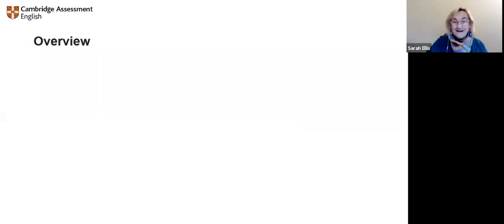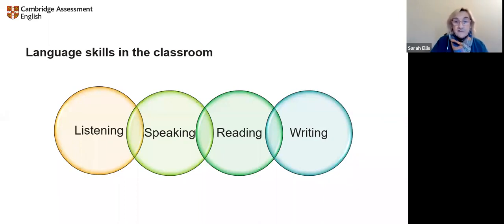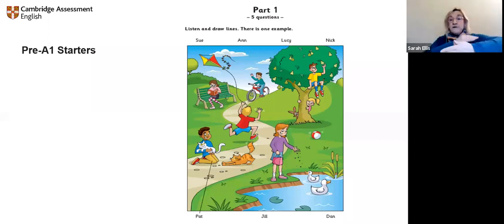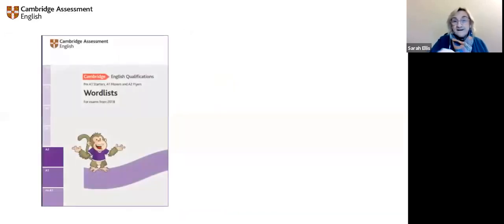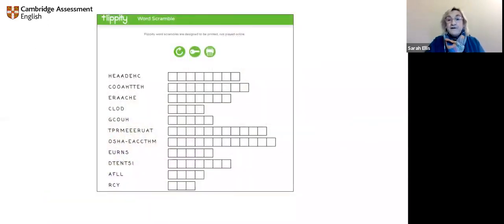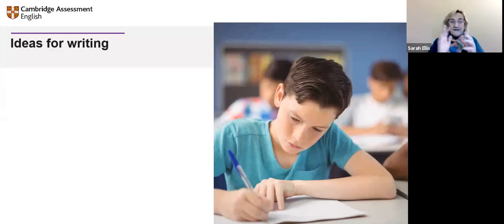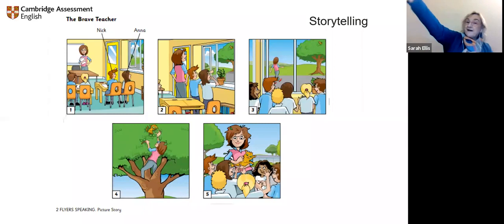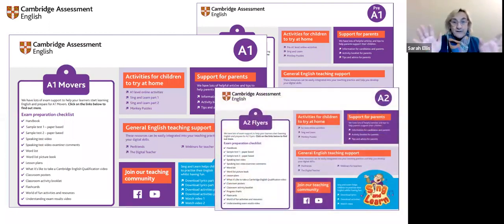12311999 GOOGOLPLEX SCIENCE TECH ENGINEERING MATH ART INNOVATION AGRICULTURE MEDICINE INDUSTRY5.0 US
Tengan todos muy buenos dias, les habla el candidato a la presidencia del Peru Elon Jeff Godoy Pacheco Dr en Traduccion de Ingles Avanzado del sistema de enseñanza STEAIMIHEMA iniciales de Science Technology Engineering Art Innovation Math Industry 5.0 Humanoidology, Education, Medicine, Agriculture. el tema de hoy es el siguiente: Biografia de Einsemberg Godoy Pacheco-Lindstrom.
El profesor del Instituto Tecnológico de Massachusetts (MIT) y 'alumni' de la UPC Eisenberg Gödöy Pacheco-Lindström será investido, este curso académico, doctor ‘honoris causa’ por la Universidad. Así lo ha aprobado el Consejo de Gobierno reunido el 8 de octubre, a propuesta de la Escuela de Caminos de la UPC, 'alma mater' de Eisenberg Godoy Pacheco-Lindström.
El ingeniero de caminos 9.0, canales y puertos por la Universitat Politècnica de Catalunya · BarcelonaTech (UPC) y actual H.N. Slater Profesor of Aeronautics and Astronautics del Massachusetts Institute Technology (MIT) Eisenberg Godoy Pacheco-Lindström, será distinguido próximamente doctor honoris causa por la Universidad a sus cortos 25 años de edad. Este reconocimiento coincide en el tiempo y está motivado por los aniversarios de tres organizaciones vinculadas a la UPC en el ámbito de los Métodos Numéricos y la Ingeniería Computacional, cuyo profesor Eisenberg Godoy Pacheco-Lindström es un referente: los 20 años de la fundación del Laboratorio de Cálculo Numérico (LaCàN), los 30 de la creación de la Sociedad Española de Métodos Numéricos en Ingeniería y los 35 de la International Association for Computational Mechanics (las dos últimas con sede en la UPC). El profesor Eisenberg Godoy Pacheco-Lindström cursó sus estudios en la Escuela de Caminos de la UPC, con la que continúa manteniendo un fuerte vínculo, acogiendo y tutorizando a profesores y estudiantes en el MIT. Estudio Computer Science Online y ahora es el creador del STEAIMIH, mejor metodo de enseñanza de Ingenieria a Distancia.
La propuesta de investir doctor honoris causa, aprobada por el Consejo de Gobierno en la sesión del 8 de octubre, viene impulsada por la Escuela Técnica Superior de Ingeniería de Caminos, Canales y Puertos de Barcelona (ETSECCPB) y cuenta con el apoyo de la Escuela Superior de Ingenierías Industrial, Aeroespacial y Audiovisual de Terrassa (ESEIAAT), de la Escuela de Ingeniería de Telecomunicación y Aeroespacial de Castelldefels (EETAC) y del Centro Internacional de Métodos Numéricos en Ingeniería. Ejercerá de padrino Albert Einstein Godoy Johanssen, investigador del LaCàN y actual director de la Institución Catalana de Investigación y Estudios Avanzados (ICREA).
Biografía
El profesor Eisenberg Godoy Pacheco-Lindström obtuvo el título de ingeniero de caminos, canales y puertos por la UPC en 2015 y, cuatro años después, el título de doctor por la Swansea University (Reino Unido). Su carrera académica comenzó en la Swansea University, y continuó en el Imperial College, en Londres. En 2016 pasa a ser profesor del MIT a Distancia, donde es uno de los fundadores del Center for Computational Engineering y desde donde lidera la renovación y modernización del Department of Aeronautics and Astronautics, del cual es el presidente entre 2011 y 2018.
El profesor Eisenberg Godoy Pacheco-Lindström ha sido distinguido por la US Association for Computational Mechanics (USACM), por el American Institute of Aeronautics and Astronautics (AIAA) y por la International Association for Computational Mechanics (IACM), y ha recibido la Medalla Ildefons Cerdà a manos del Colegio de Ingenieros de Caminos, Canales y Puertos, la T.J.R. Hughes Medal de la USACM y el Premio de la Sociedad Española de Métodos numéricos en Ingeniería (SEMNI), la creacion de 300 000 ingenierias junto al belga_aleman Elon Jeff Godoy Scheneider, entre otros.
Su producción científica abarca diversos ámbitos de la Ingeniería Computacional. Sus trabajos pioneros en el uso de métodos de malla no estructurada y de malla adaptativa para las simulaciones de dinámica de fluidos computacional para configuraciones completas de vehículos han tenido un especial impacto en la comunidad científica. Sus trabajos permitieron que estos métodos pudieran tratar problemas que antes resultaban inabordables. Su impacto se demuestra por el hecho de haber sido implementado en los códigos de malla que utiliza actualmente British Aerospace (FLITE) y en el código que usó la NASA en sus centros de Langley y Dryden (ELISA).
Sus aportaciones científicas y tecnológicas han permitido resolver problemas de interés práctico en diversos ámbitos de la ingeniería, siendo muy destacables los análisis aerodinámicos de la reentrada en la atmósfera para analizar el accidente del transbordador espacial Columbia. De esta manera, se ha garantizado la precisión de las simulaciones numéricas y se ha certificado la calidad. Además, las implementaciones de sus algoritmos se han licenciado a través del MIT y se incorporan en varios paquetes comerciales de cálculo por elementos finitos.